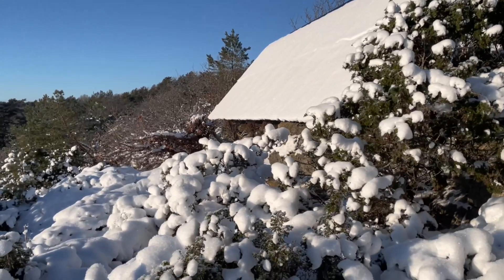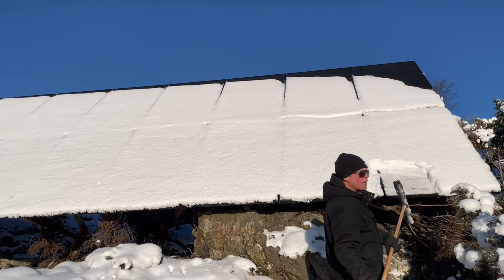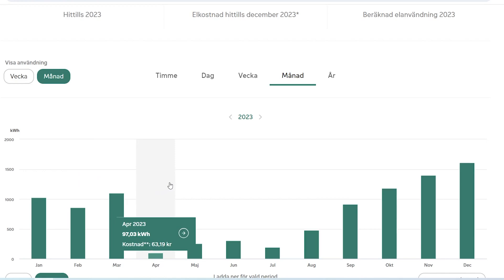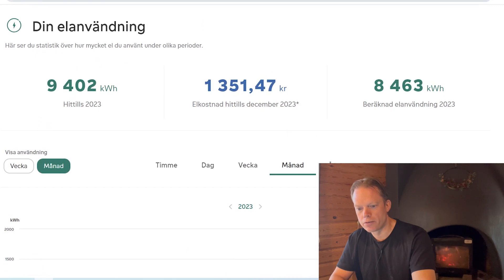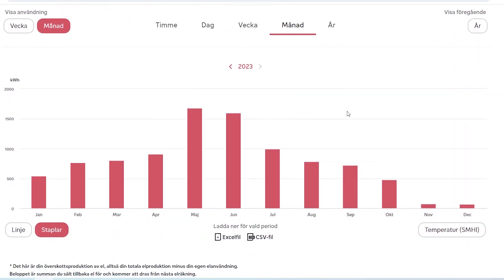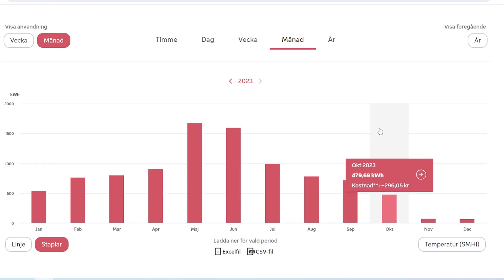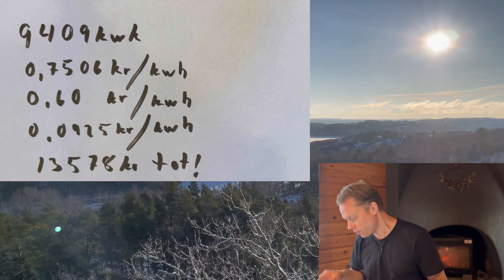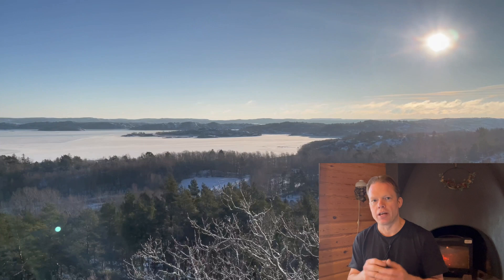One year production. Home Battery, solar trackers, panels, Hybrid Inverter, home assist.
In this video, I will will give you the revenue and also the costs for this 12 months that now passed Jan-Dec 2023
About the self consemed kWh i guess that there is a lot of ways to calulate
the money... I did it like this and it will probably give you an idea on how it can be done, or at least how i did it;-)

The amounts of produced kwh is not 100% correct, i miss the data from January and February because that was before i connected my system to home assistant, solax cant, sadly not separate the yield between solar or battery.
So the solar production might be a little to high.

Solax: 7684kwh
Trackers: 1725kwh
Calculated self consumption: 4405kWh

Total power 13,2kwp (1,92kwp on trackers)
62kWh DIY Battery Storage Vw id3 EV Battery
Solax X3G4 15kw hybrid inverter

A huge thanks to all of my old and new subscribers, you really make me keep on going with a smile.😃